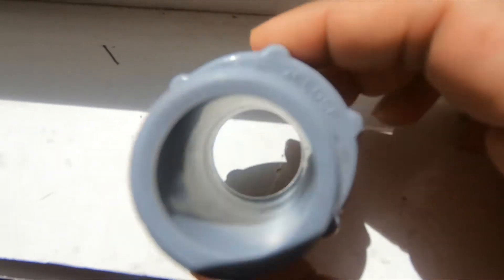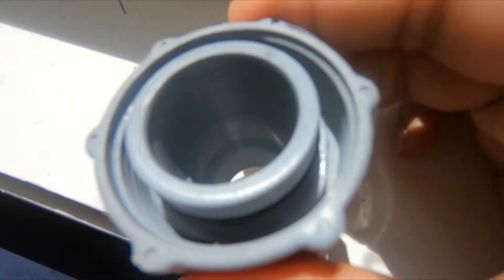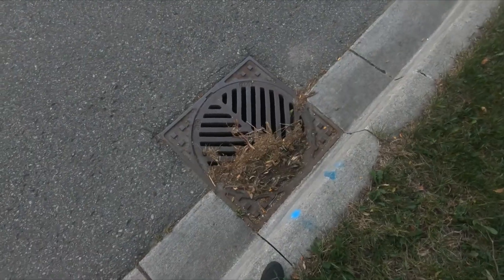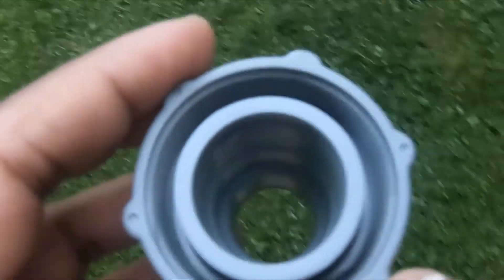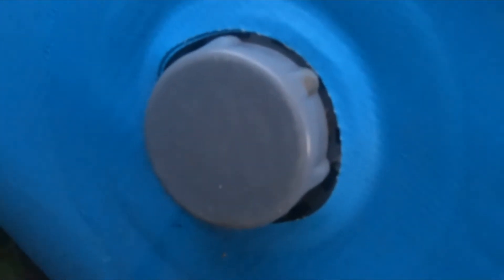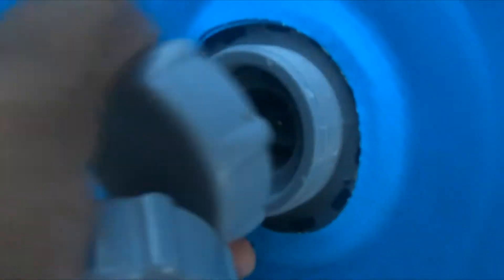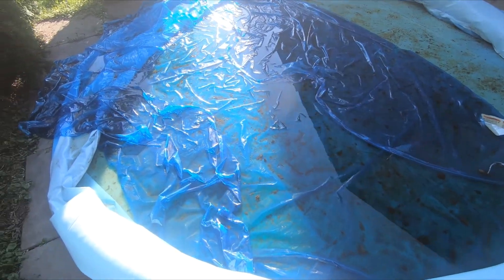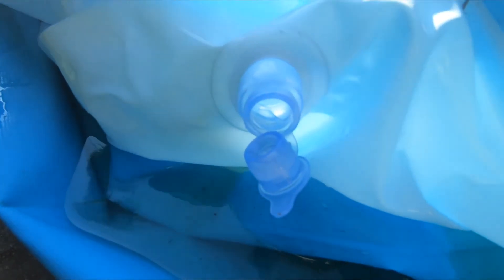How to Drain Inflatable Ring Pool with Hose Adapter - No siphon/sump pump - Bestway Hydrium 12ft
Demonstrating how I drained my pool. I was gone and pool was not taken care of so it was time to drain the water. Didn't have a sump pump or manage to siphon so just showing the way I did it.